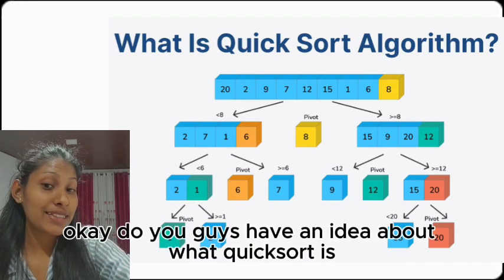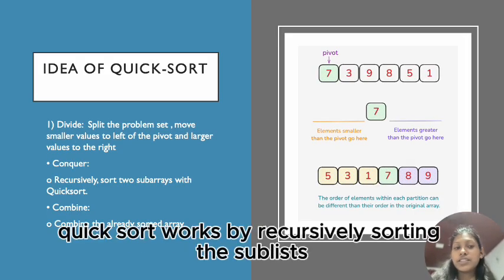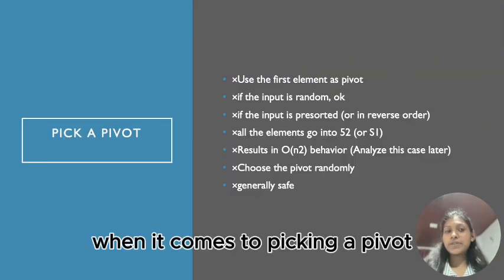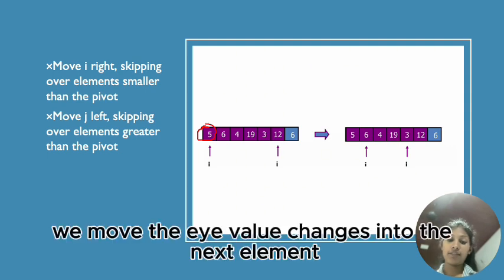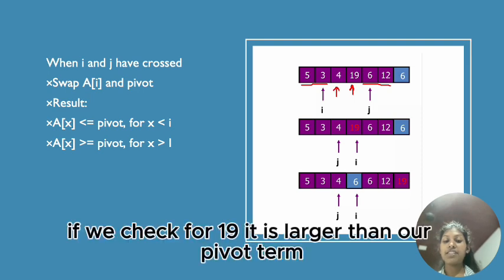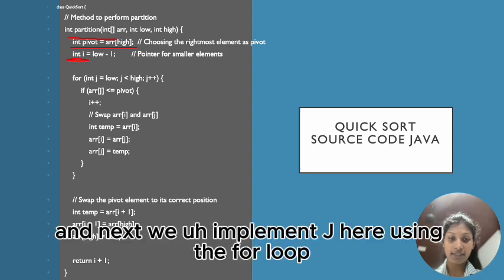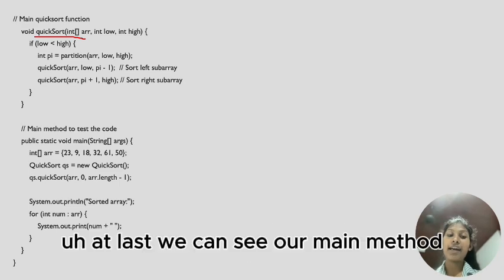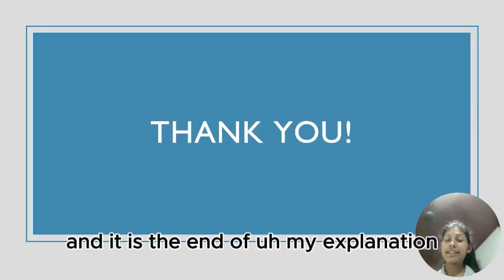Quick Sort Tutorial for Beginners | Easy Partition & Code Walkthrough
Quick Sort
This video provides a clear and structured explanation of the Quick Sort algorithm, a widely used and efficient sorting technique in the field of Data Structures and Algorithms.
The content includes a detailed discussion on the concept of Quick Sort, the divide-and-conquer approach, the partitioning process, pivot selection strategies, and a step-by-step walkthrough of the Java implementation.
Topics covered in this video:
• Definition and purpose of Quick Sort
• Explanation of the divide-and-conquer methodology
• Pivot selection methods
• Partitioning process with example
• Complete Java code implementation
• Explanation of recursive sorting
• Time complexity overview
This tutorial is suitable for students, beginners in programming, and anyone seeking a clear understanding of sorting algorithms.